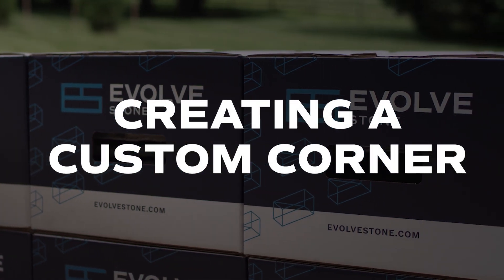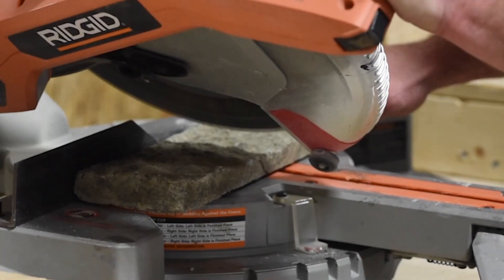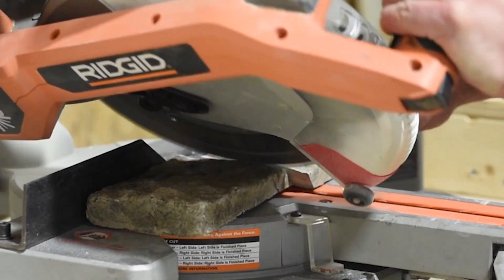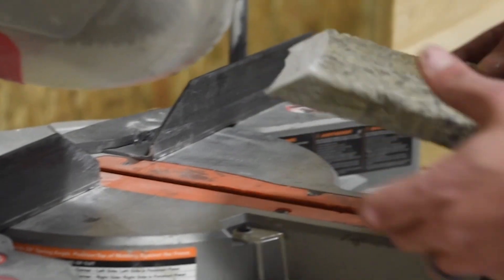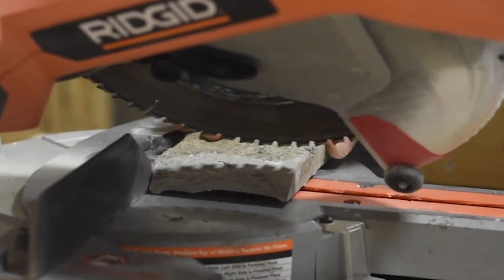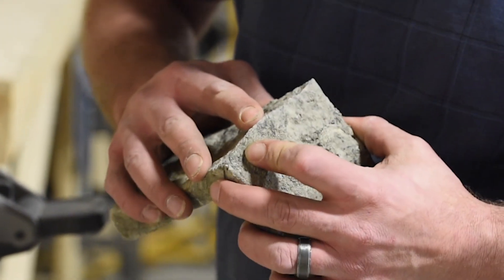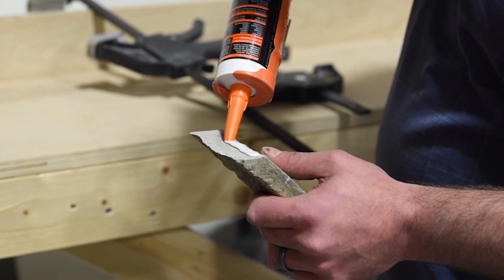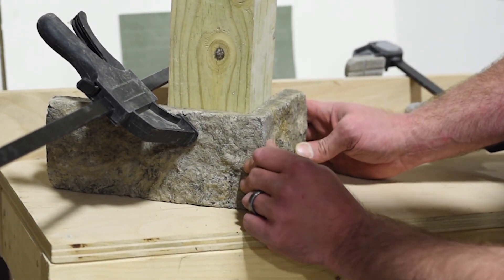Creating Custom Corners | Evolve Stone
With the incredible workability of Evolve Stone™, you can easily create your own corners from field stone! Discover your options, as well as tips and tricks in this video.